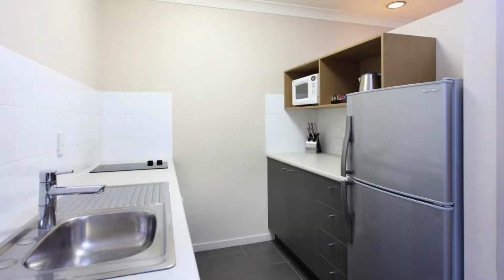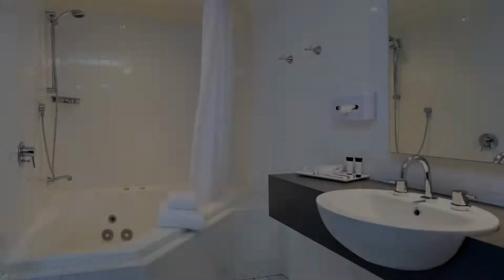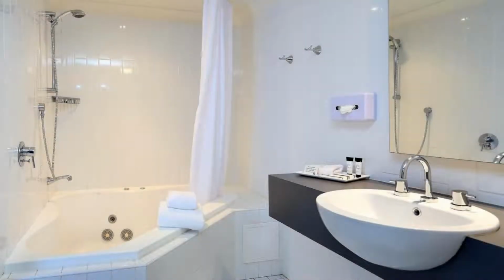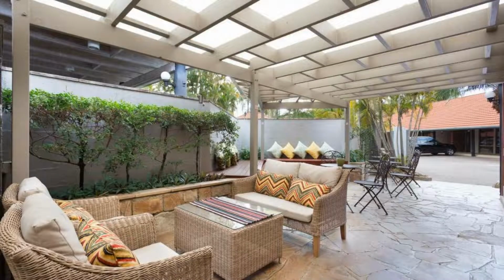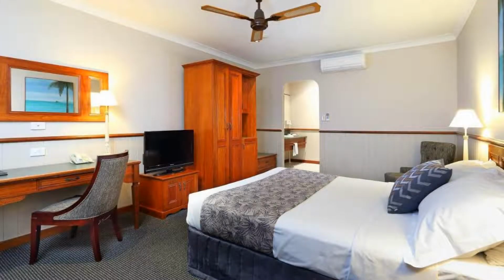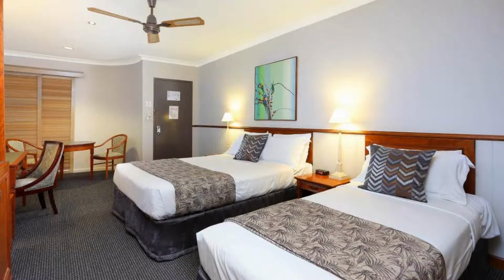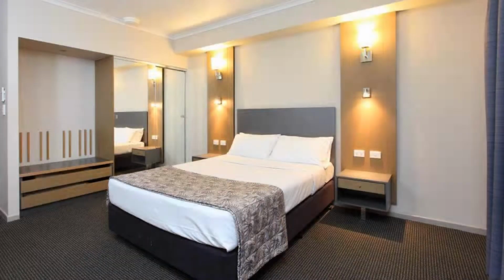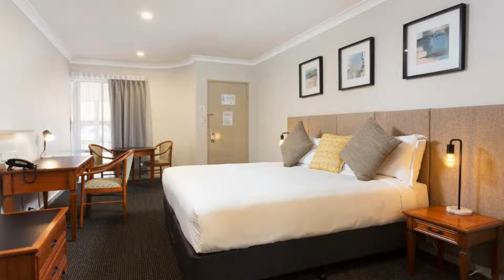Brisbane International Virginia, Brisbane, Australia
About Property:
Set amongst 6 acres of lush tropical gardens in Brisbane’s north, this 4-star hotel features a swimming pool and a restaurant. All accommodation includes free cable TV.
Brisbane International Virginia is 14 km from Brisbane city centre and 13 km from Brisbane Airport. Brisbane Entertainment Centre is 5 minutes’ drive away.
All air-conditioned accommodation includes ironing facilities and a bathroom with a hairdryer. Each apartmen...
Property Type: Hotel
Address: 21 Zillmere Road, Boondall, boondall, 4034 Brisbane, Australia
Searching For
1. Brisbane International Virginia - Brisbane - Australia
2. Brisbane International Virginia - Brisbane - Australia Address
3. Brisbane International Virginia - Brisbane - Australia Rooms
4. Brisbane International Virginia - Brisbane - Australia Amenities
5. Brisbane International Virginia - Brisbane - Australia Offers and Deals
Audio Credit:
Track Title: Blank Slate
Artist: VYEN